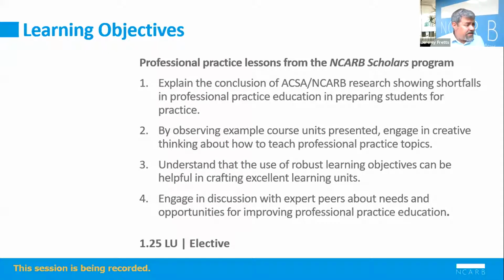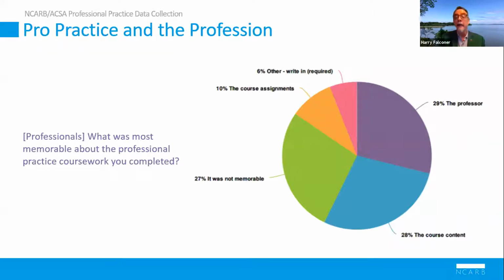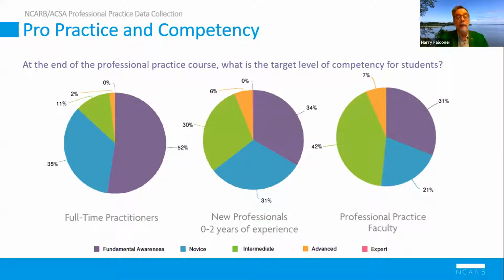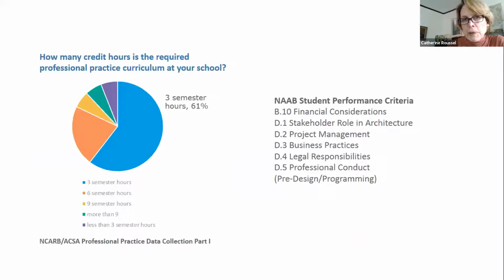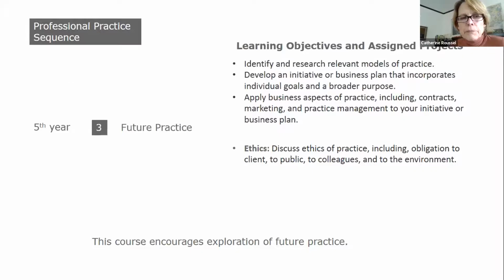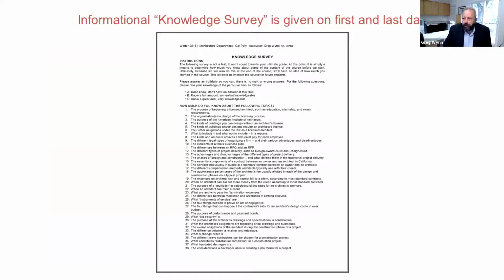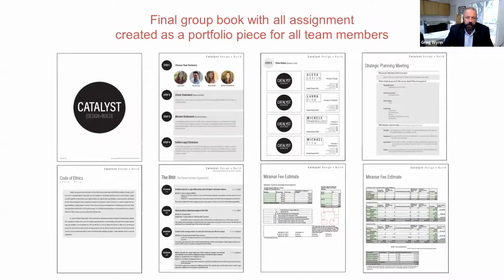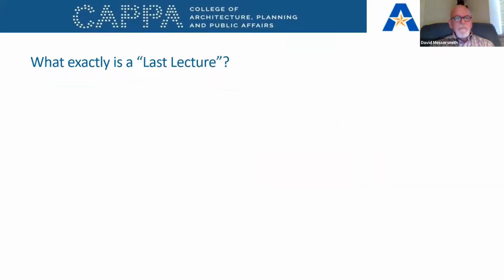NCARB Scholars in Professional Practice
Catherine Roussel, Woodbury University
Greg Wynn, AIA, NCARB, California Polytechnic State University, San Luis Obispo
Jonathan Boelkins, AIA, NCARB, University of Arkansas
Harry Falconer, FAIA, NCARB, HonD, Hon. FCARM, Vice President, Experience + Education, NCARB
Jeremy Fretts, AIA, NCARB, M.A. Education & Human Development, Assistant Vice President, Experience + Education, NCARB
Patricia Ramallo, AIA, NCARB, Senior Manager, Experience+Education, NCARB